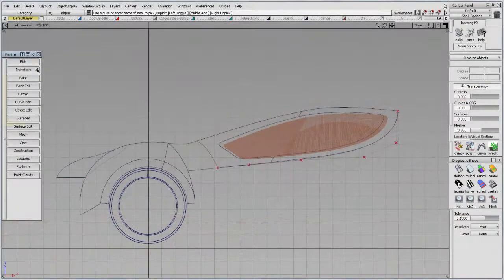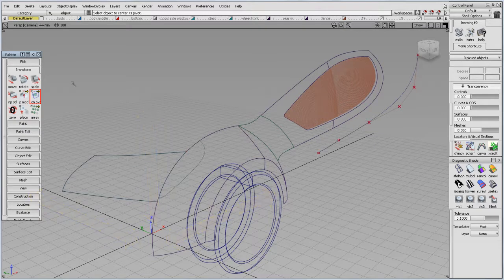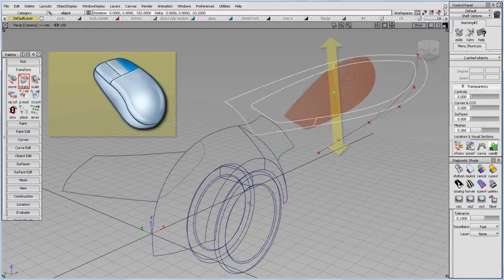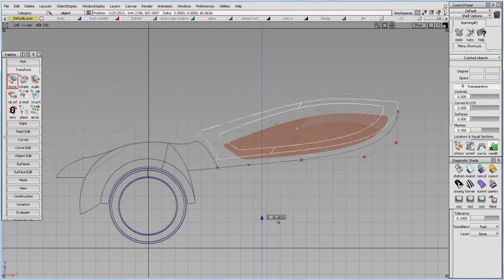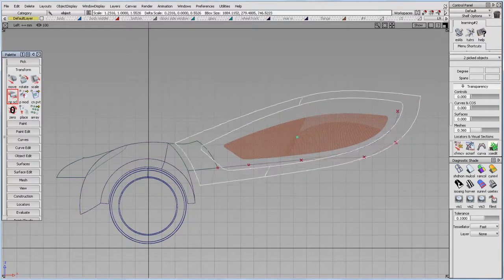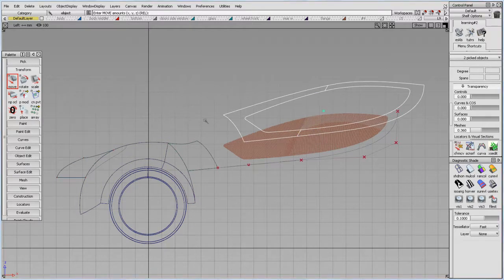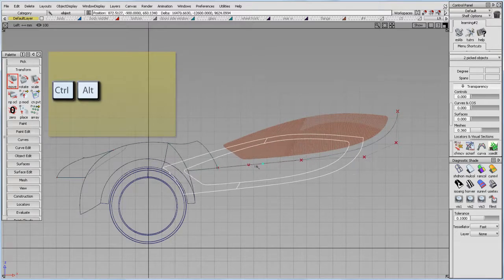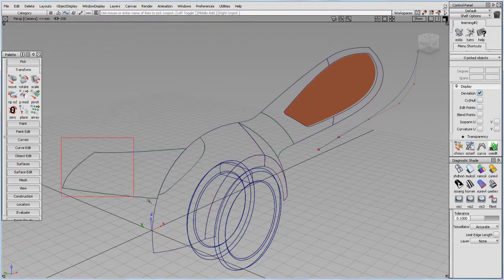Alias AutoStudio - Essential Skills Videos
Transforming Objects